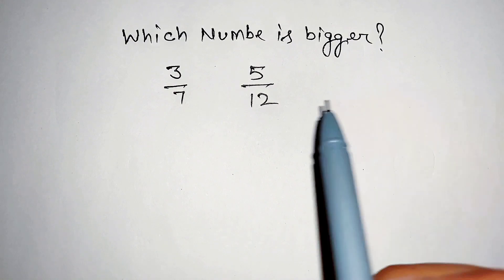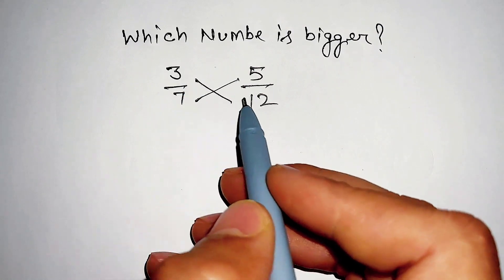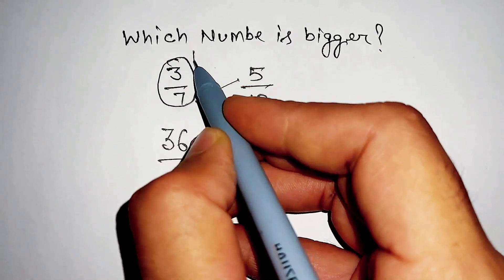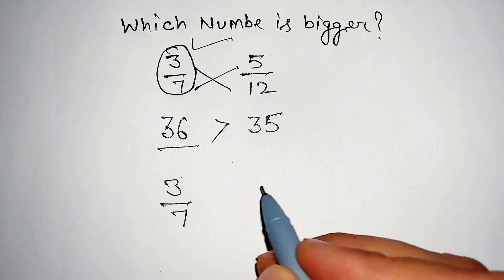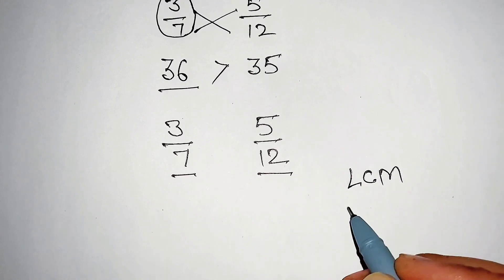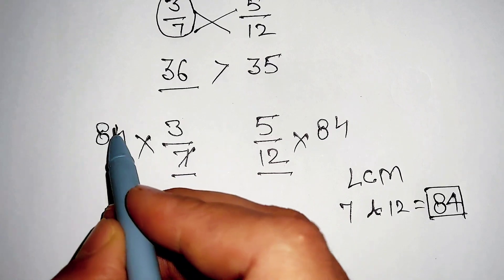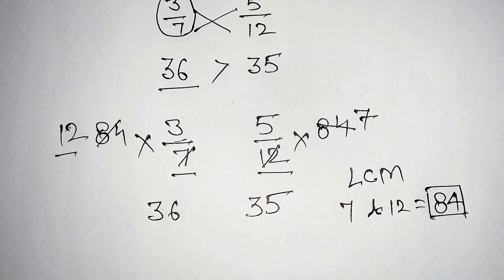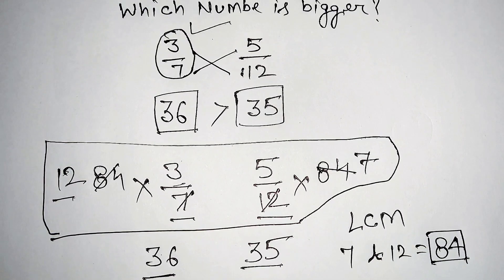Which Fraction is Bigger?